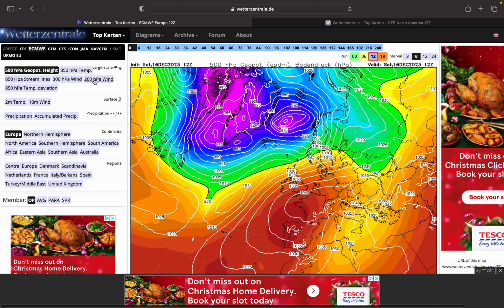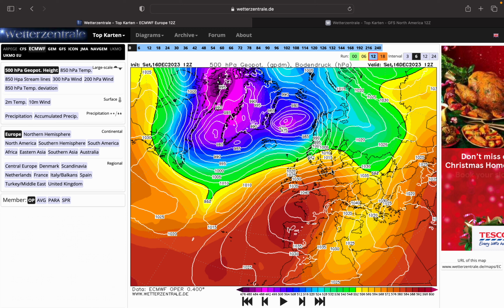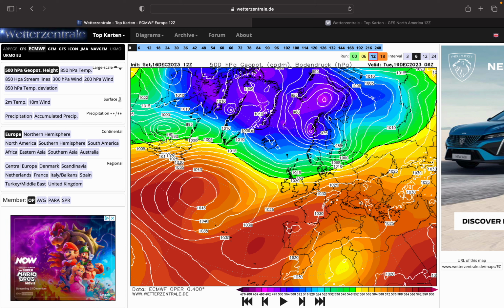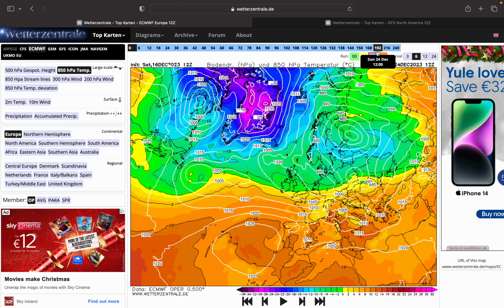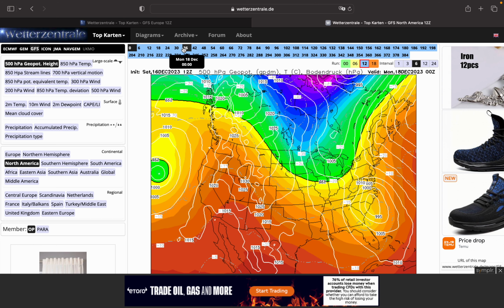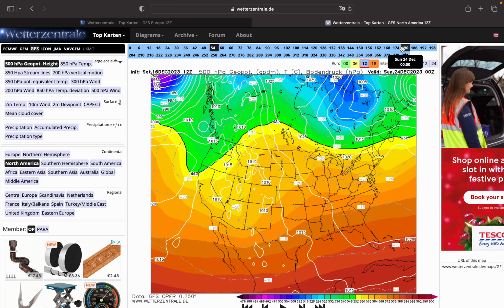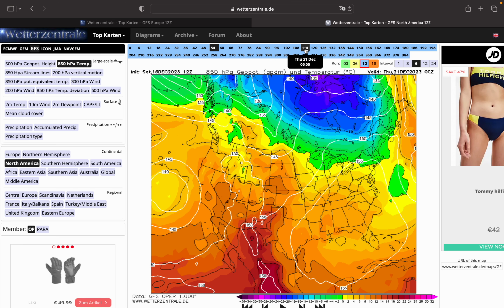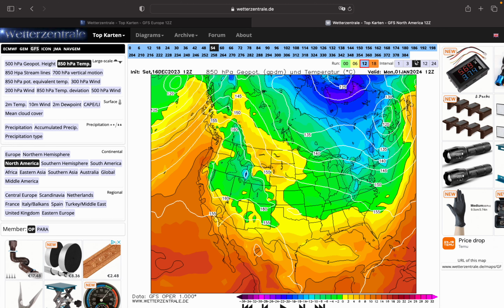European and American Christmas Weather Update - 16/12/2023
Hello there, folks around the world and welcome to this look ahead for the weather over the Christmas period for both Europe and the USA.

I'm using the GFS and ECMWF models for the USA and Europe (respectively) for the Christmas period.

A cold Christmas looks likely over Northern and Northeastern Europe with a cold trough of low centred there. Southern and Central parts of the continent will be under a mild ridge of high pressure with sunshine by day but frosts by night. Areas in-between will see a westerly flow with widespread precipitation.

The USA looks to be relatively mild over the Christmas period, with the exception of a cold shot into the Midwest on Monday, December 18th. This will then transfer into eastern states on Tuesday, December 19th. A winter storm also forms on this particular GFS run towards New Year which would threaten snowfall on its northern and western edge, most likely in the Midwest and Northeast.

Happy Christmas to everyone around the globe!!! 🎄